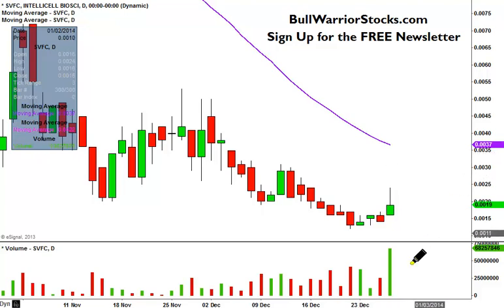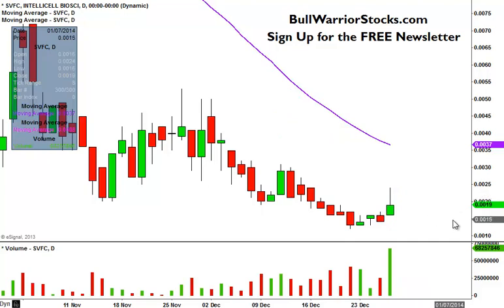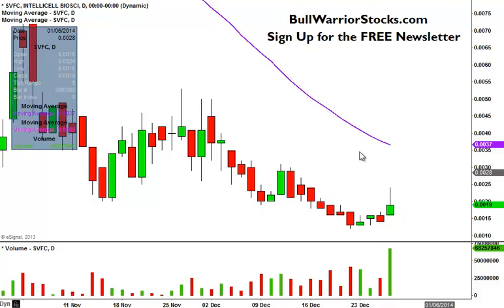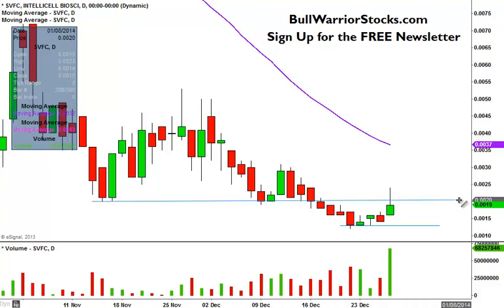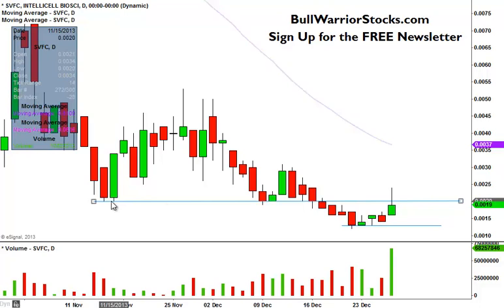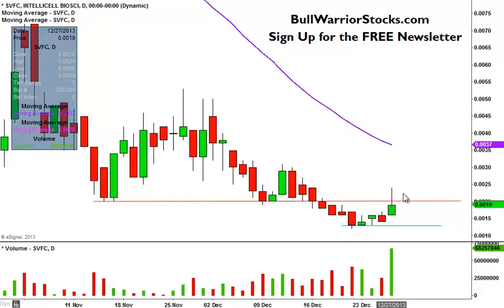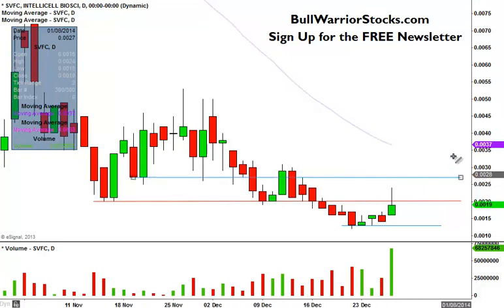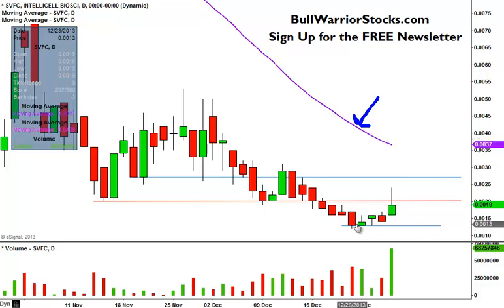Intellicell Biosciences, Inc. (SVFC) Penny Stock Trading Chart_12/27/2013